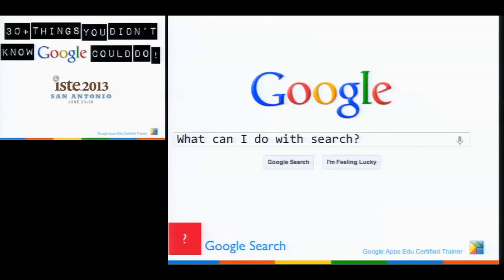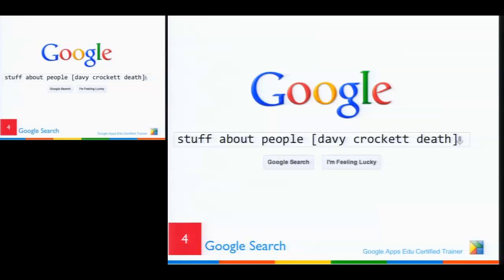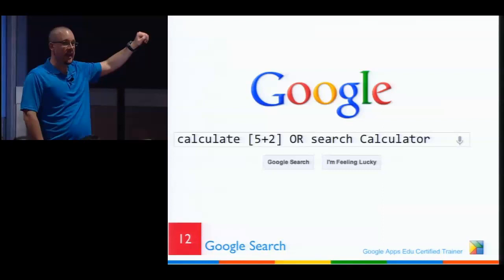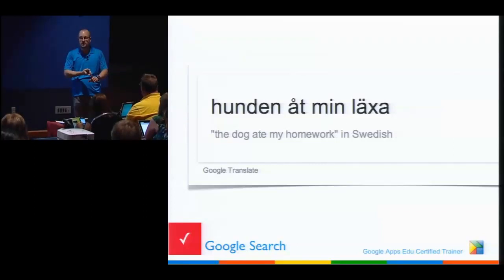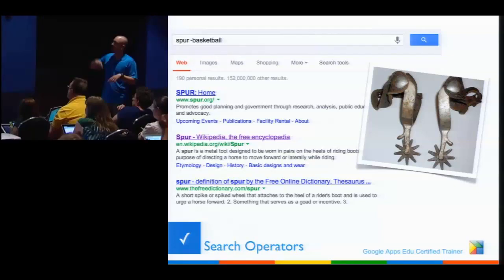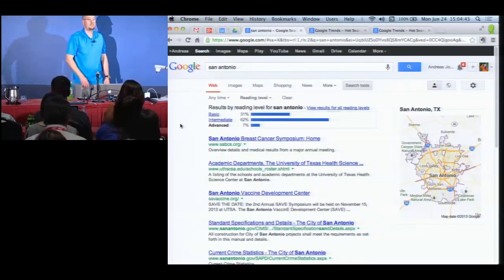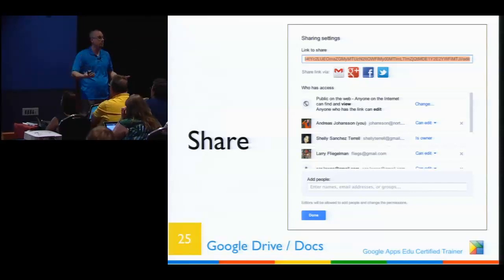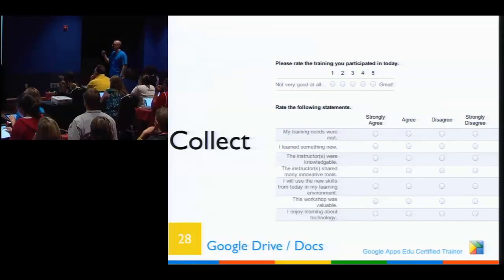30 Things You Didn't Know Google Could Do!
Google has an amazing set of tools! Do you know all of them? Check out 30+ tools you can start using today!